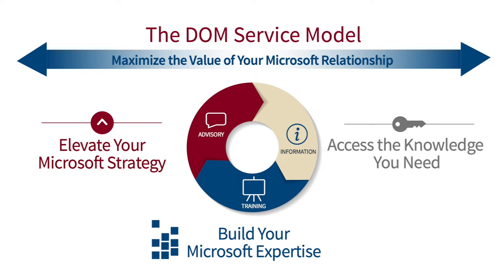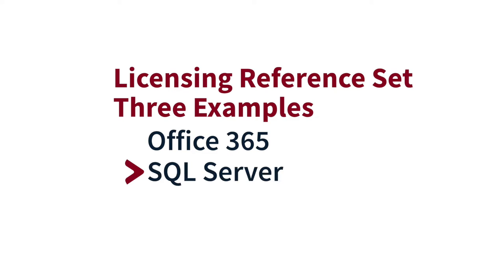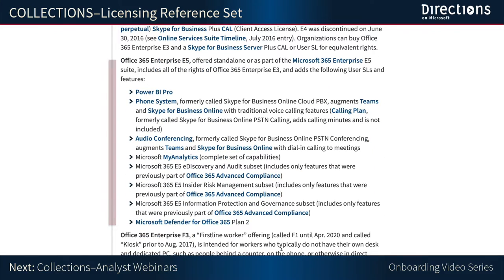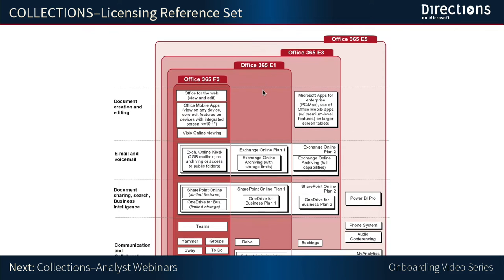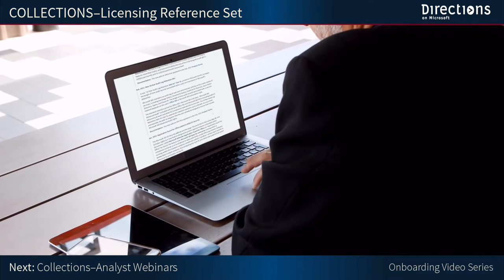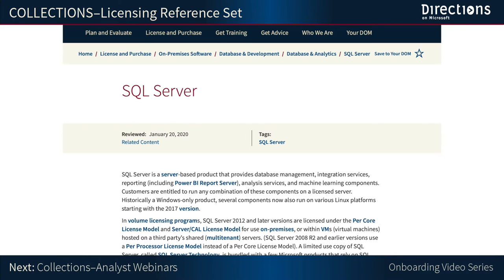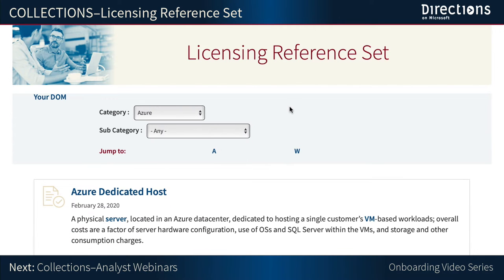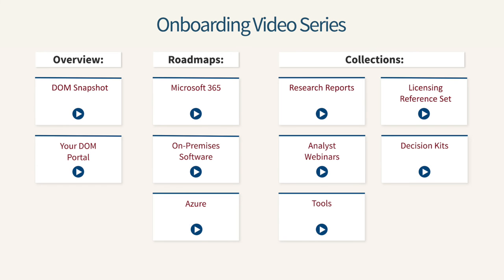MICROSOFT LICENSING REFERENCE SET | DIRECTIONS ON MICROSOFT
Find out how the LICENSING REFERENCE SET equips you to quickly and confidently answer your questions about Microsoft licensing rules and policies.

The Licensing Reference Set is an up-to-date wiki of clear explanations of current Microsoft licensing rules and programs. It's impossible to keep up unless you have this tool, which will become incredibly valuable if Microsoft decides it's your turn for an audit.

About: Directions on Microsoft is an independent IT planning information and advisory service focused exclusively on Microsoft. Unfortunately, understanding Microsoft isn't easy. So we make it painless to keep up with the changes in Microsoft technologies, roadmaps, and licensing policies, delivering more information sooner.